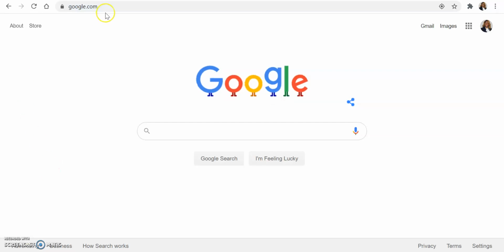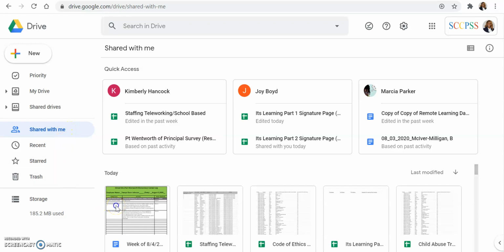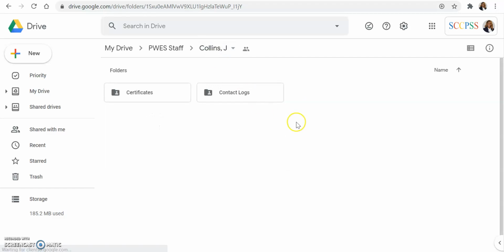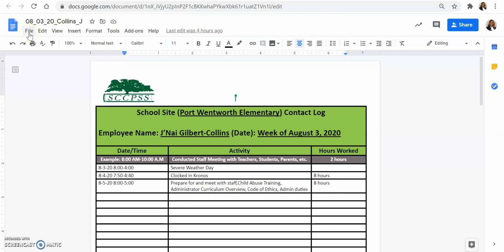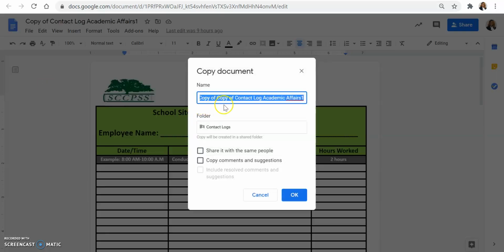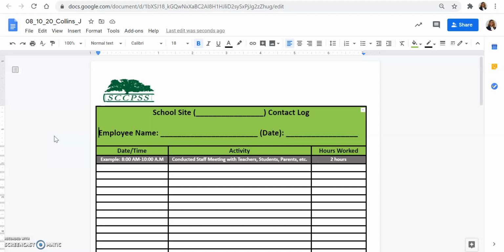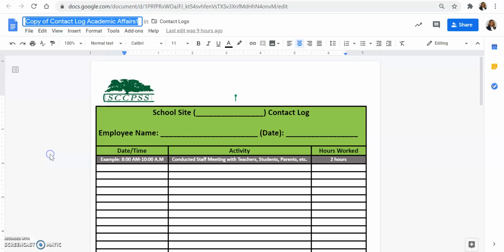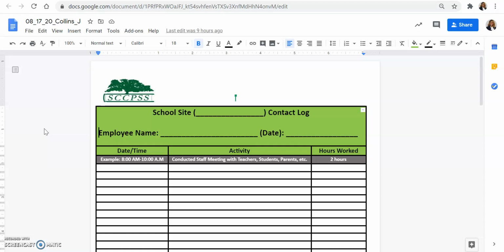PWES Contact Logs via Google Drive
Here is a tutorial on how to access your contact logs via Google Drive